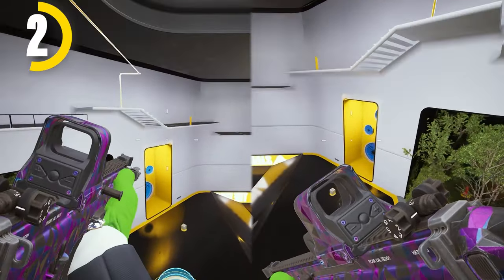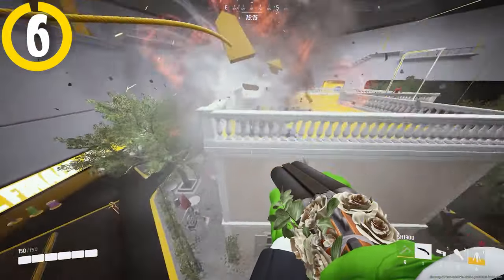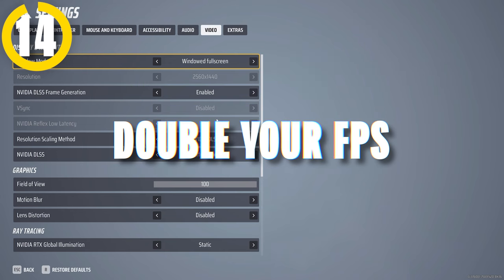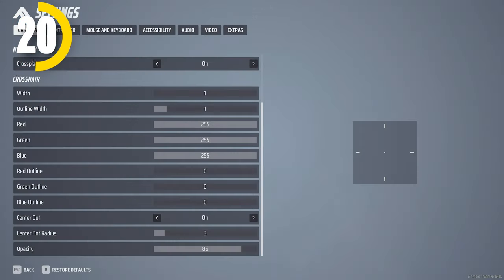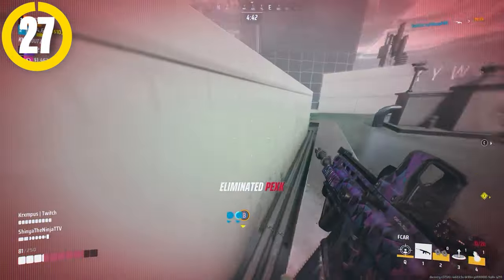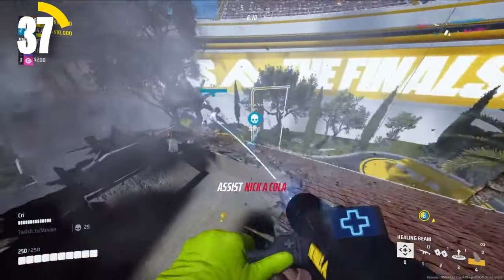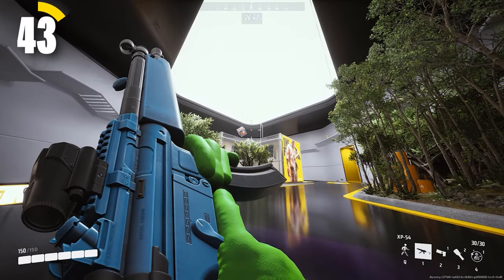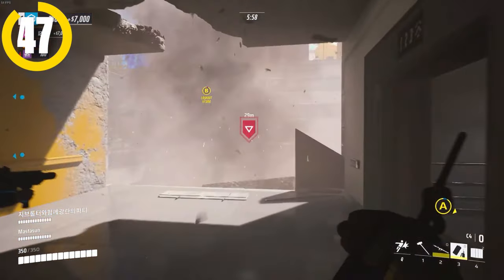THE FINALS: 50 Tips Every NEW Player NEEDS To Know